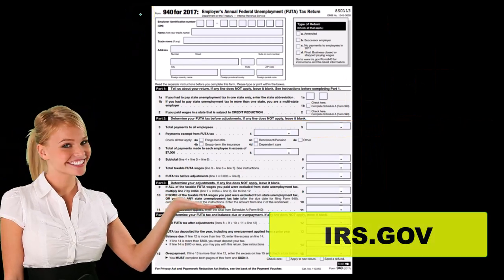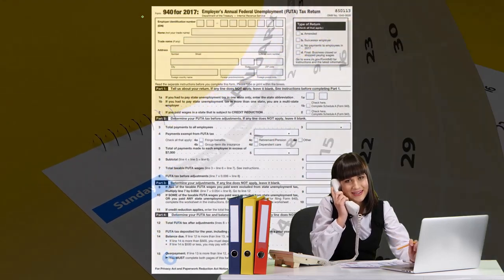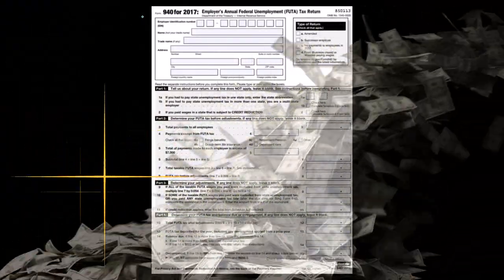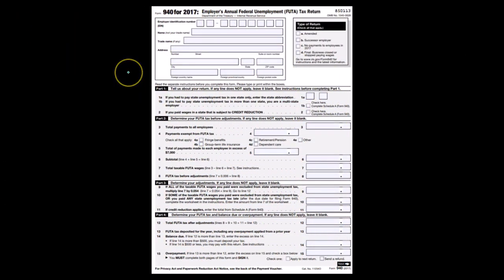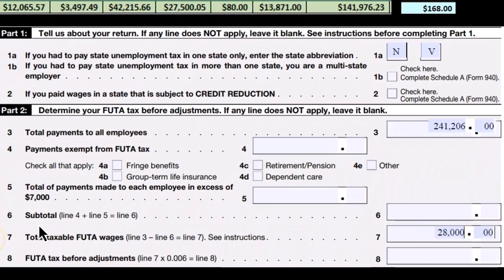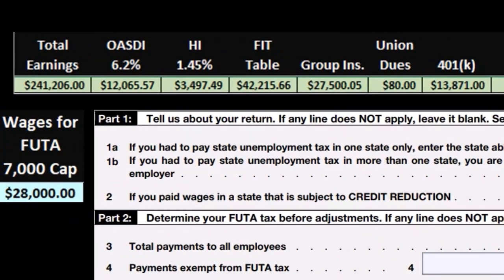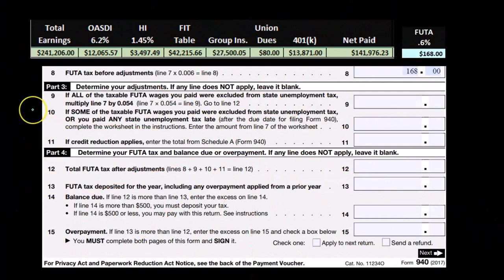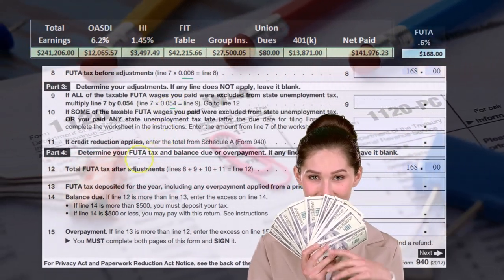Form 940 110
Form 940
Payroll Accounting